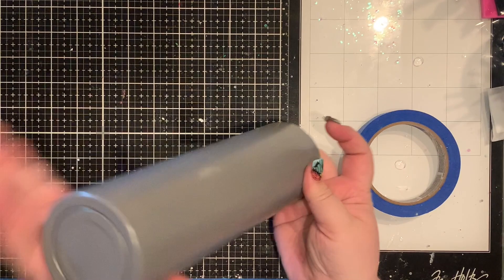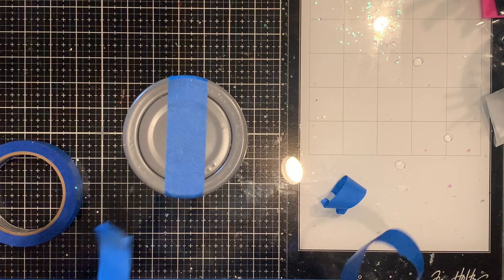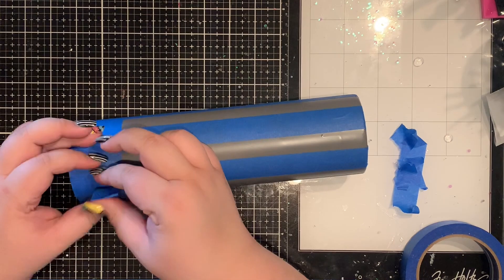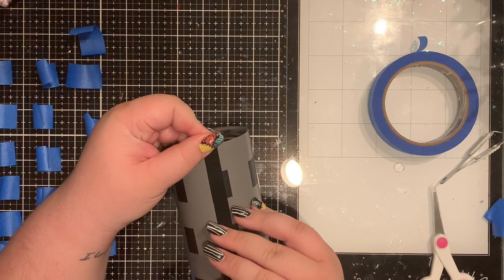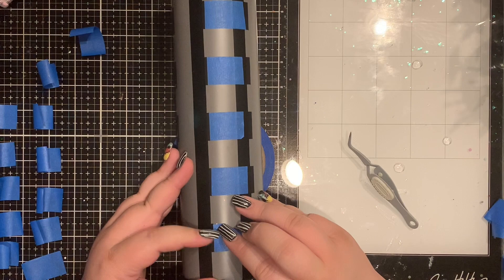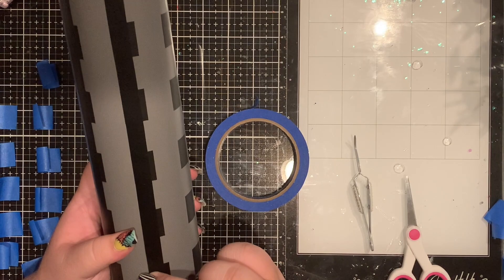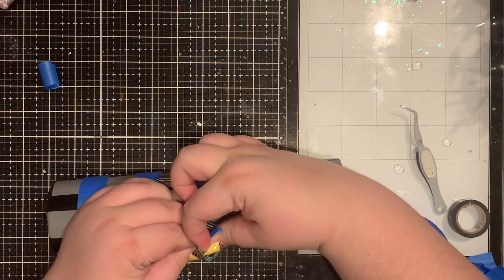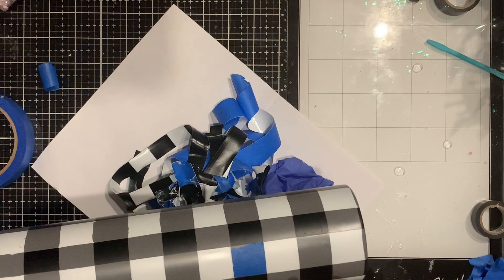Spray Paint Buffalo Plaid Tutorial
Spray paints used:
Rustoleum 2x Ultra Cover Satin Finish
-Granite
-Black
-White

Epoxy:
I recently switched to Artist Resin by Counter Culture DIY and I love it!  It gives an amazing finish!